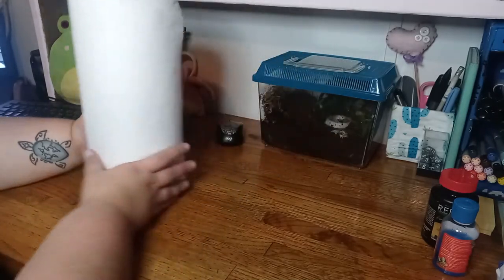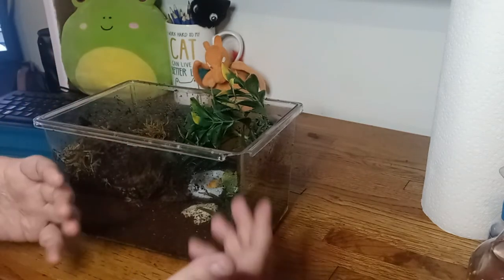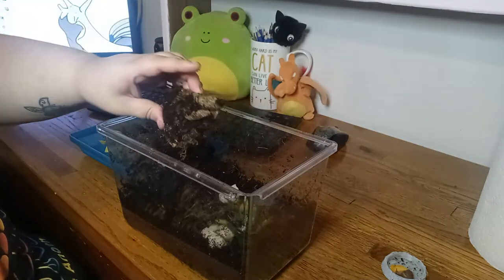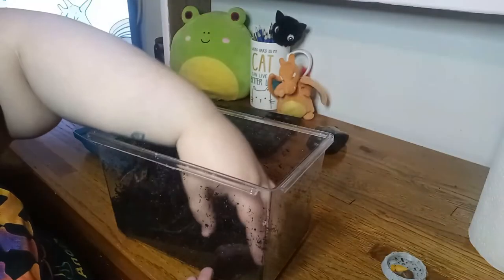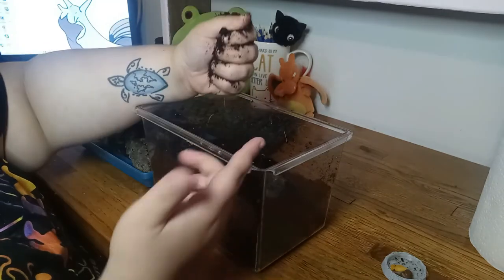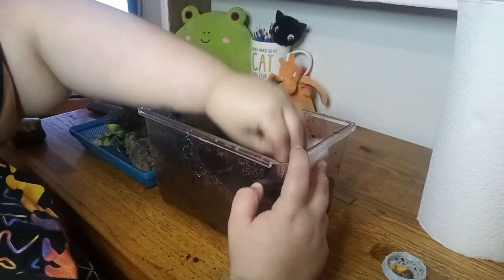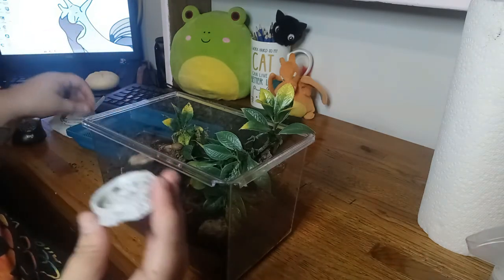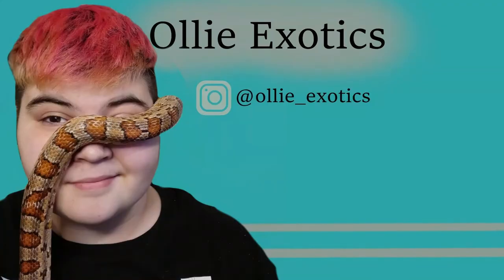How To Clean A Garden Snail Enclosure | Turning Substrate and Deep Cleaning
As requested here is a video of how to properly clean your snails enclosure!
This video is for garden snails! it is not meant for giant land snails or aquatic snails!
I am not an expert! I keep snails as a hobby. Please please always do more research with multiple sources